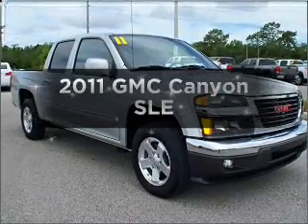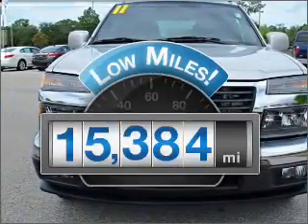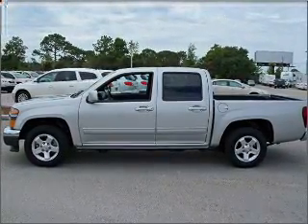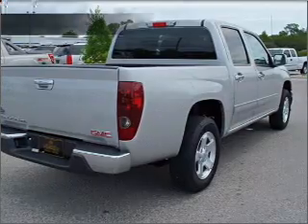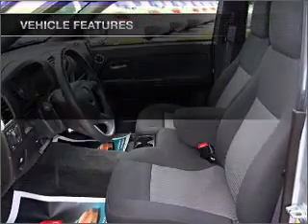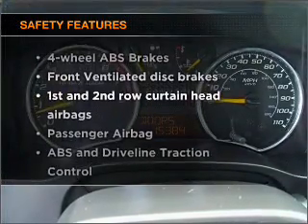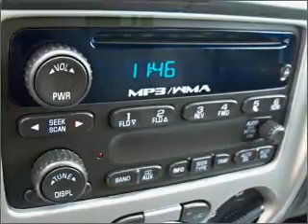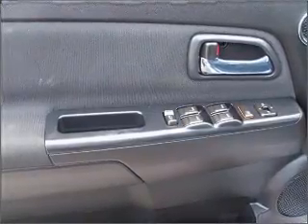2011 GMC Canyon - Homosassa FL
Year: 2011
Make: GMC
Model: Canyon
Trim: SLE
Engine: 3.7 liter inline 5 cylinder 20 valve
Transmission: 4-Speed Automatic
Color: Silver
Mileage: 15384
Address:
1275 S Suncoast Blvd